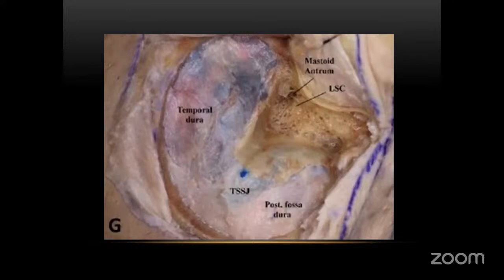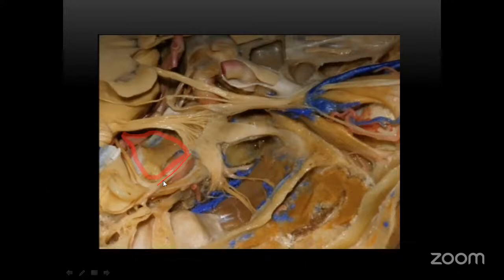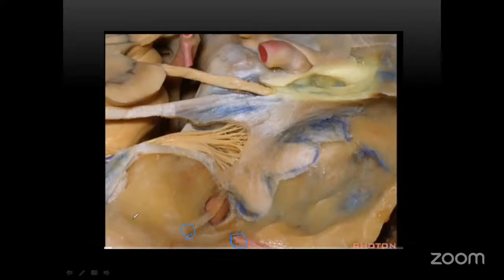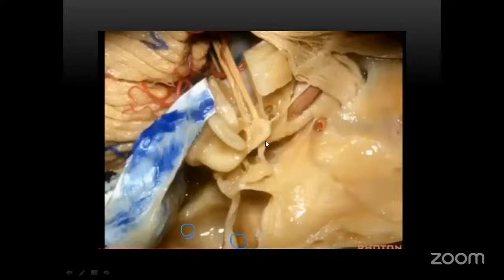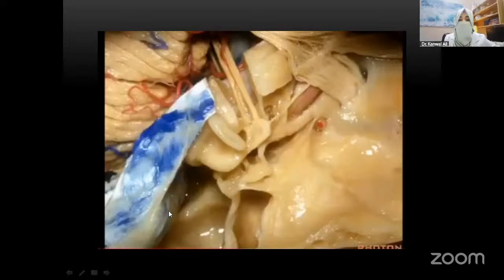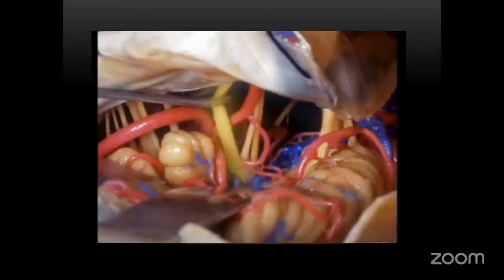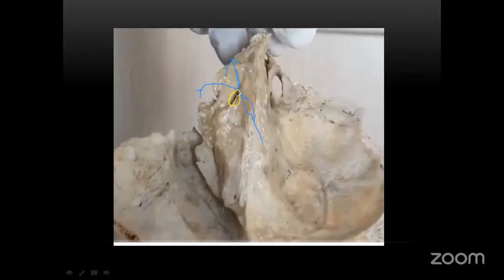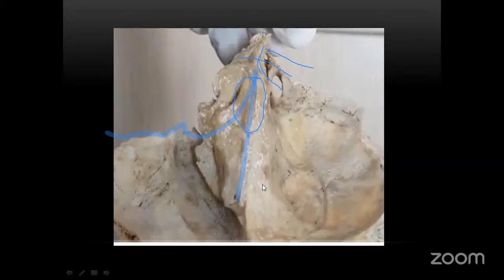Petrosal Approach Revised | Part 2 | The Neurosurgical Case Room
This session from The Neurosurgical Case Room revisits the Petrosal Approach to the petroclival region, focusing on surgical anatomy, operative corridors, and key technical nuances for skull base surgery.

In Part 2, we refine the anatomical concepts and operative strategy used to safely access complex petroclival lesions, with emphasis on petrous bone landmarks, cranial nerve relationships, and skull base exposure.

These interactive academic sessions are designed for neurosurgical residents, fellows, and early career neurosurgeons, simplifying complex skull base approaches through discussion and surgical anatomy.

The Neurosurgical Case Room is a global neurosurgical learning community bringing together 450+ neurosurgeons worldwide through highly interactive teaching sessions.